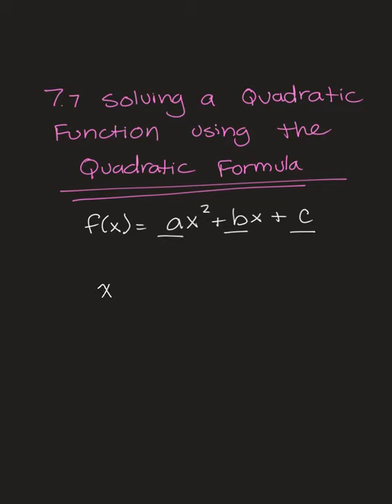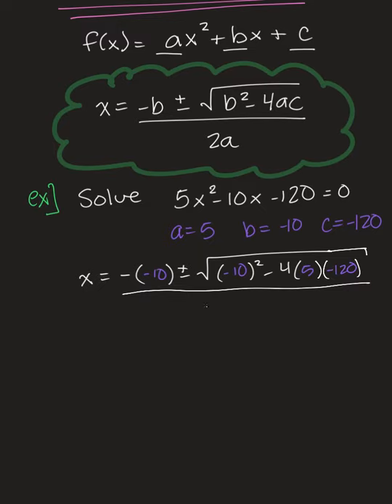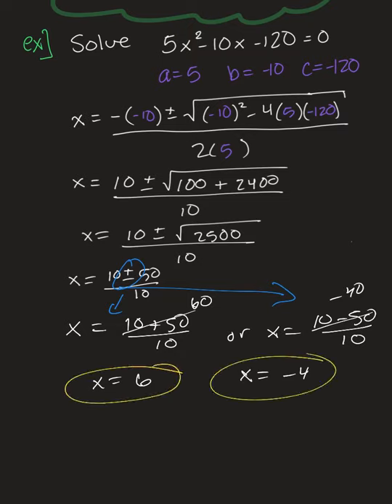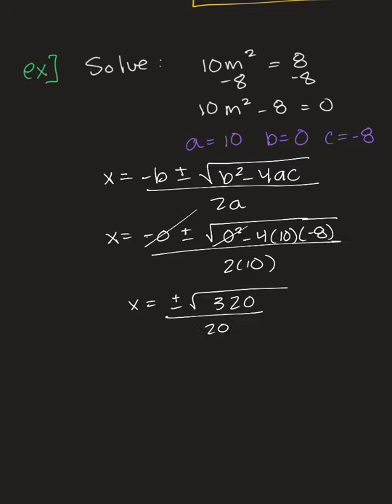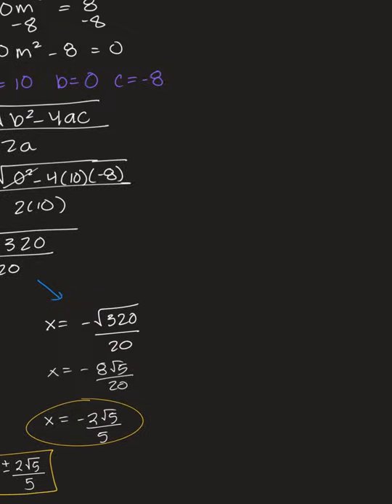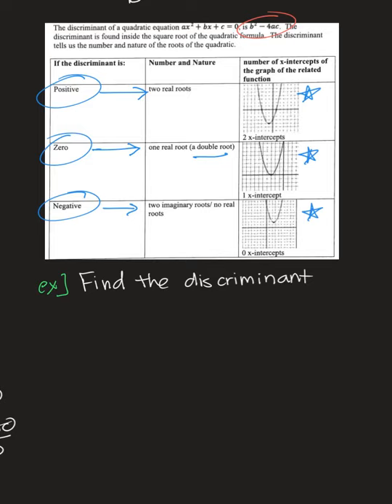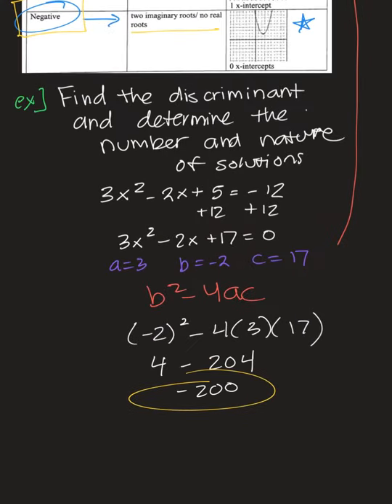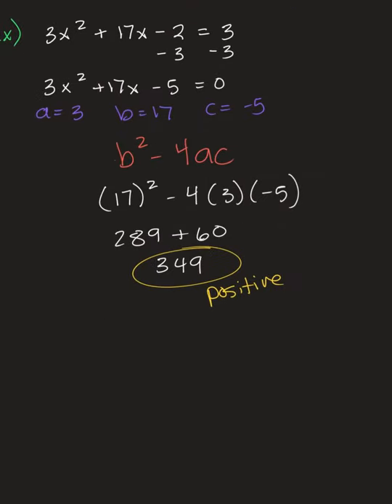The Quadratic Formula and The Discriminant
In this video I show some examples of solving a quadratic equation using the quadratic formula. I also go over the discriminant and how we can use that to know the number and nature of solutions.